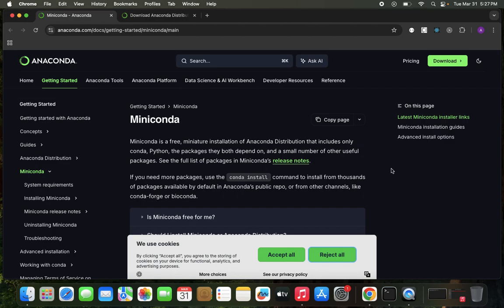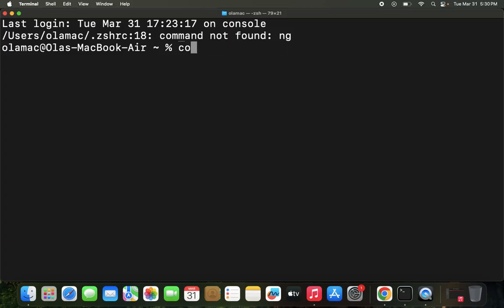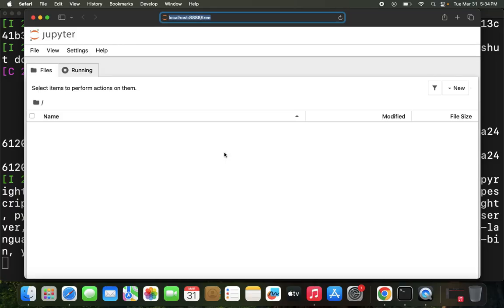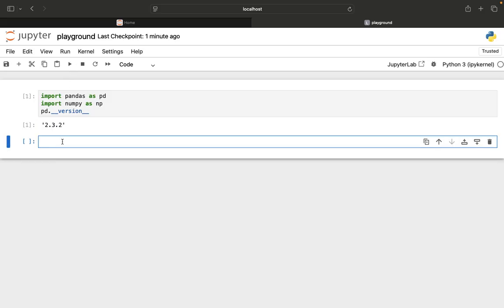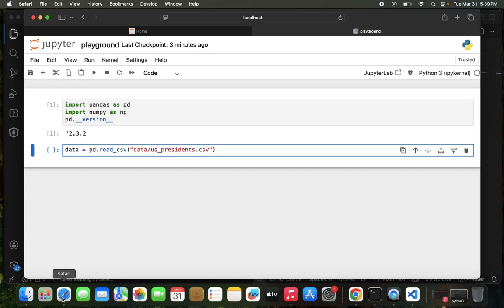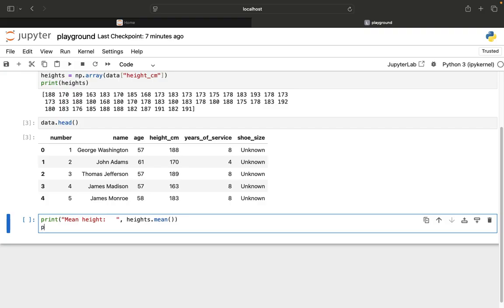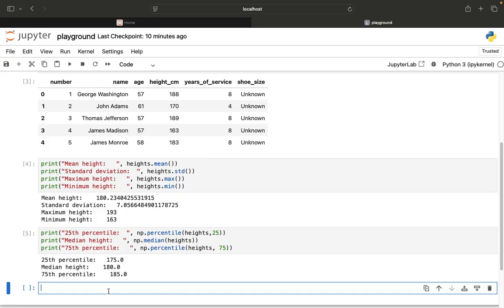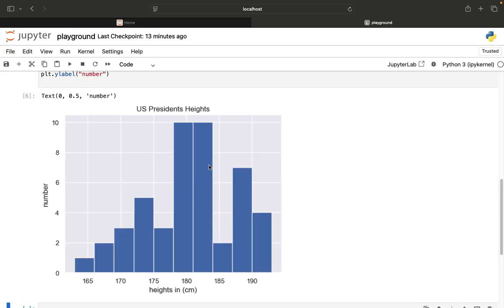Getting ready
In this video, we set up our development environment for Pandas by looking at the different options available to us.

We also perform some Pandas operations on a dataset about in csv format about US Presidents.Specifically,we focus on the heights (in centimeters) of all US Presidents till date.

We used numpy to create a numerical array about our heights and used Matplotlib to visualize our data.